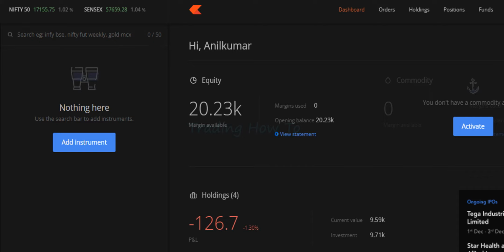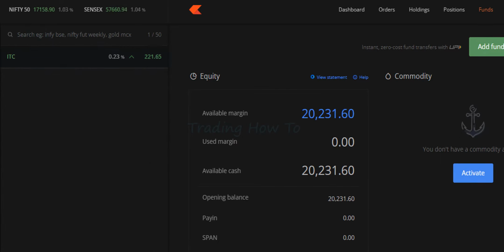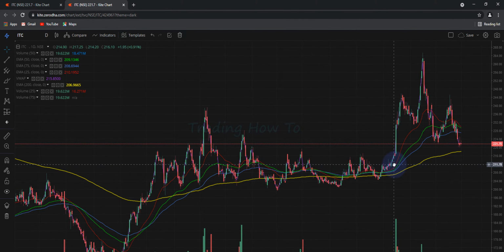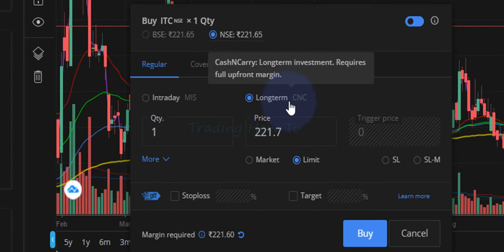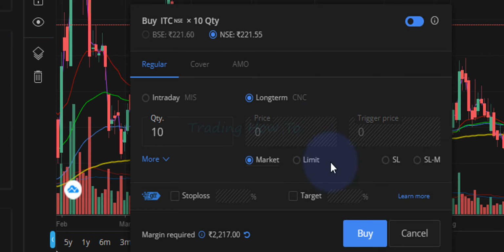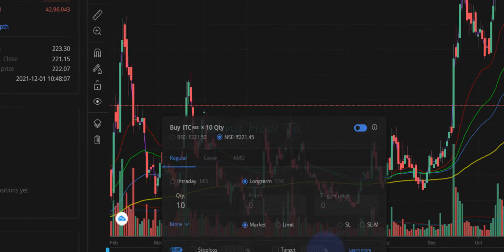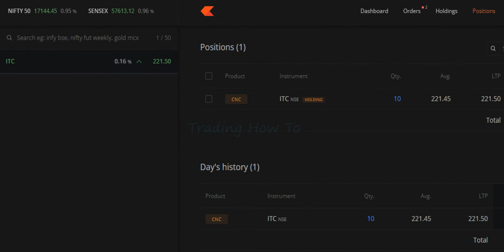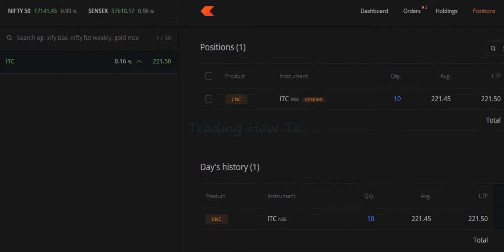How to Buy Shares for Long Term in Zerodha Kite | Trading How To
In this tutorial, you will learn how to buy Stocks / Shares for long term investment for holding using Zerodha Kite web trading platform.

First we make sure that we have enough funds in the trading account and then we select the stock, add it to watch list, open up the chart and buy shares.

Here we have also talked about buying for intraday with limit orders and the difference between buying for long term.